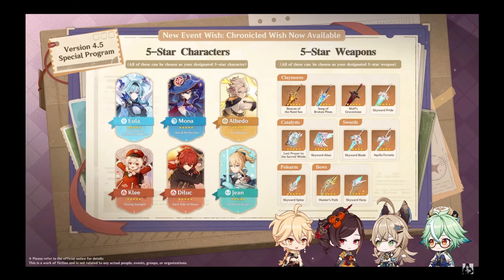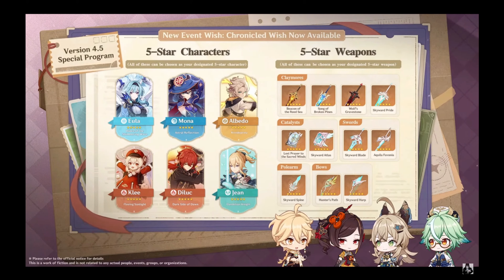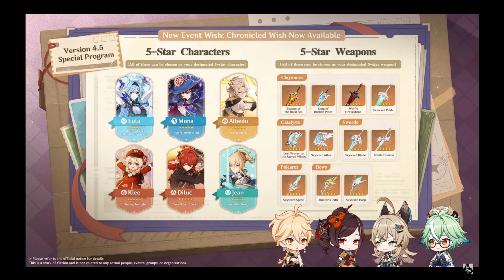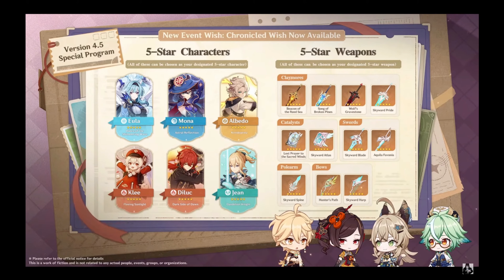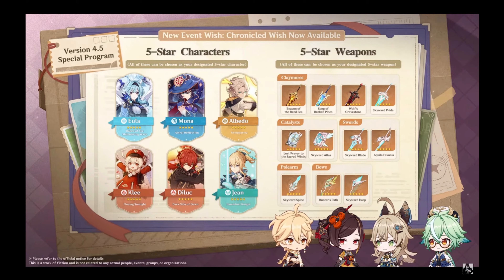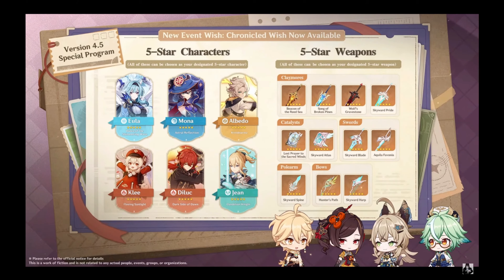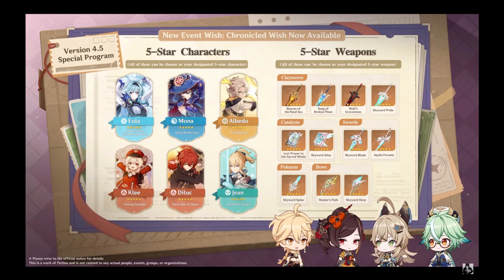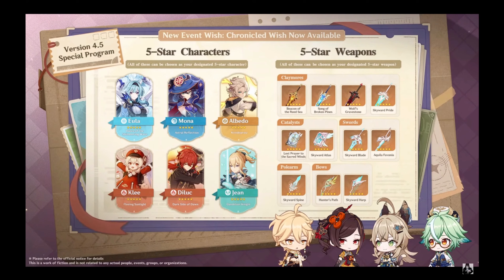THIS IS CRAZYYYYY! FINALLY ITS HAPPENINGGG OMGGG....